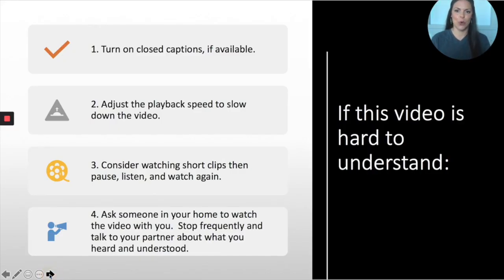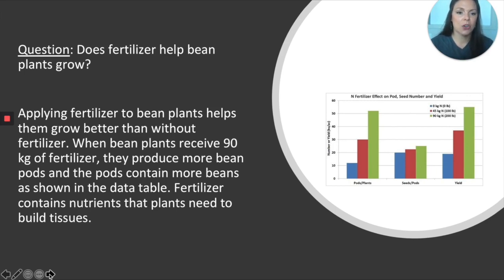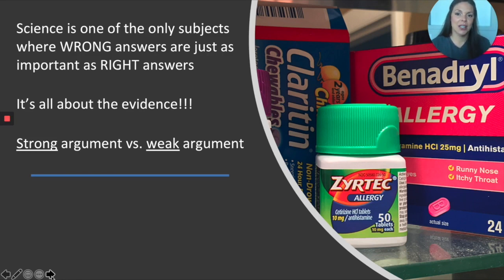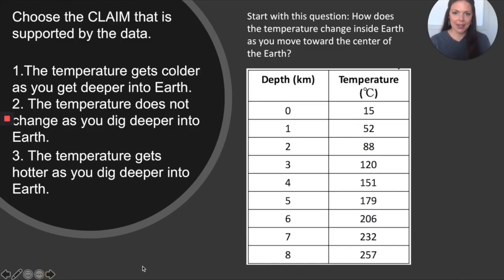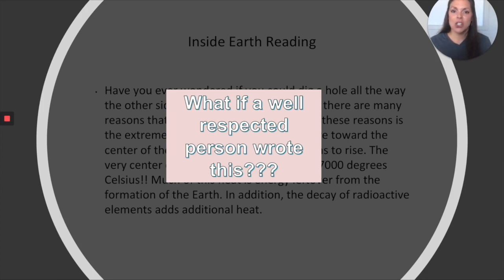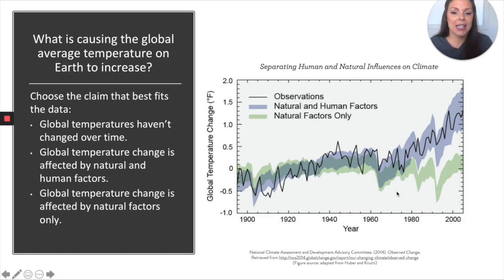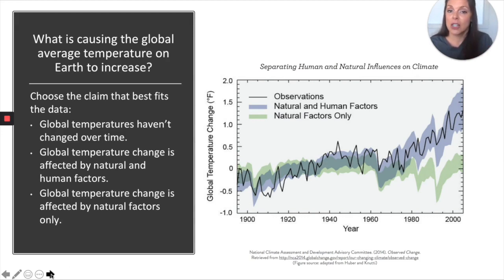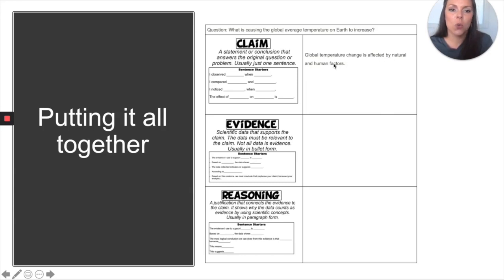KCS@home - Science - 7th - Activity 2